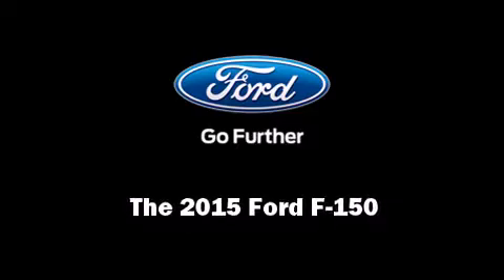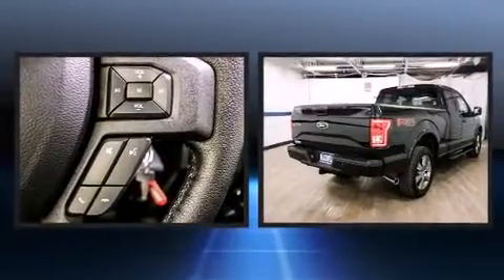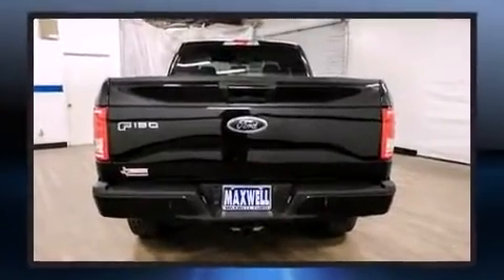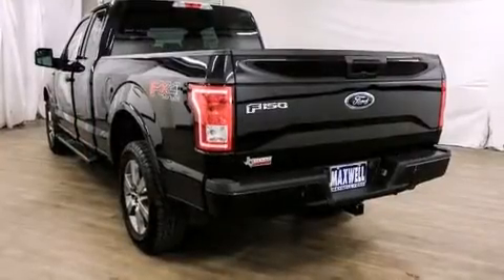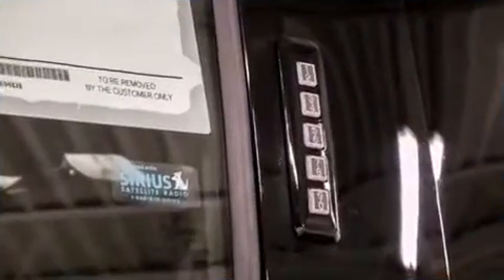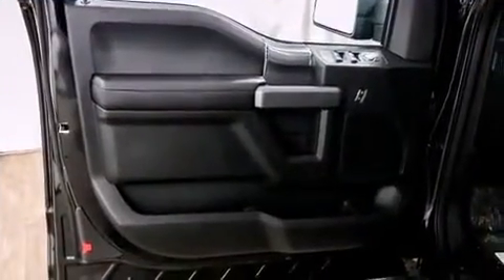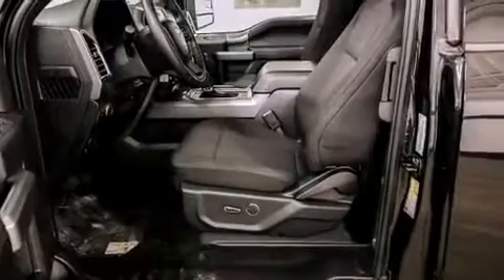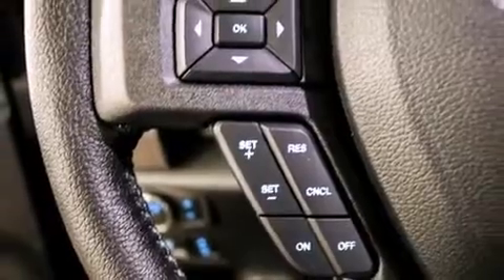2015 Ford F-150 XL in Austin, TX 78745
Maxwell Ford
5000 South I.H. 35

Outstanding design defines the 2015 Ford F-150. Smooth gearshifts are achieved thanks to the refined 6 cylinder engine, and for added security, dynamic Stability Control supplements the drivetrain. Four wheel drive allows you to go places you've only imagined. All of the premium features expected of a Ford are offered, including: a tachometer, variably intermittent wipers, a rear step bumper, an outside temperature display, telescoping steering wheel, and much more. Passengers are protected by various safety and security features, including: dual front impact airbags with occupant sensing airbag, front SIDE impact airbags, traction control, ignition disabling, and 4 wheel disc brakes with ABS. Our aim is to provide our customers with the best prices and service at all times. Stop by our dealership or give us a call for more information.